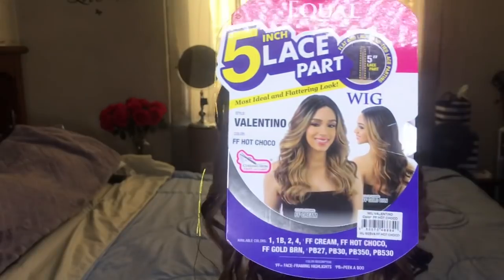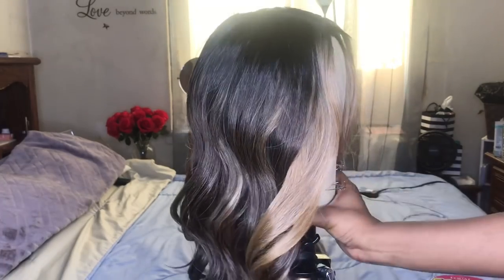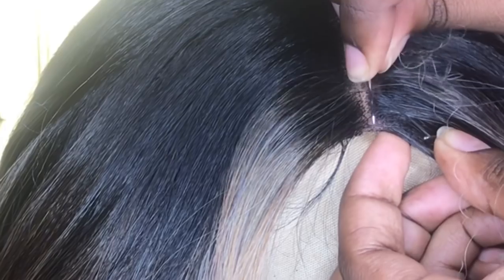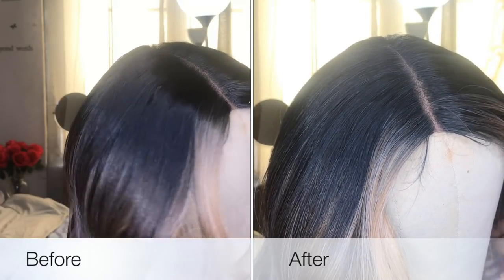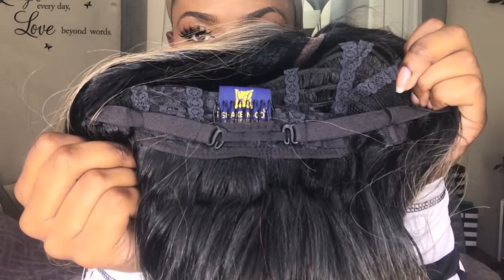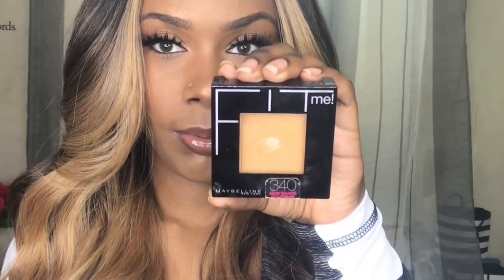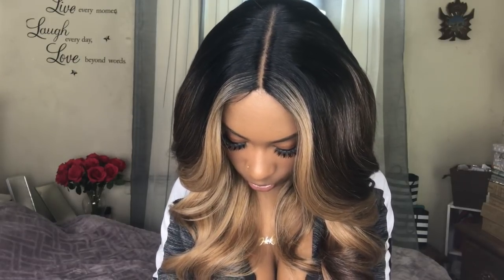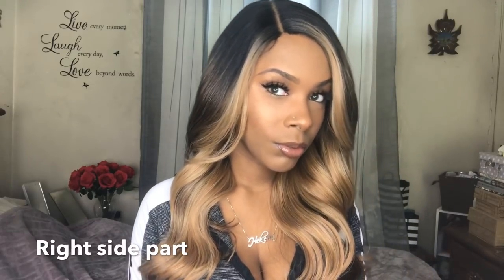😍 Girllllllll This Wig Is Fire 🔥 FreeTress Equal Synthetic Lace Part Wig - Valentino HairSoFlyShop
Hello beautiful people todays wig was sent  to me from HairSoFlyShop 😊

FreeTress Equal Synthetic Lace Part Wig - Valentino

Color: FFHOTCHOC

🌸 Wig review blog: Hairsoflytv.com

block head: GEX 20"-24" Cork Canvas Block...

Tripod: GEX Heavy Duty Canvas Block Head...

T pins: Salon Care Steel Wig T Pins

Hot comb; Andis High Heat Press Comb (38300)